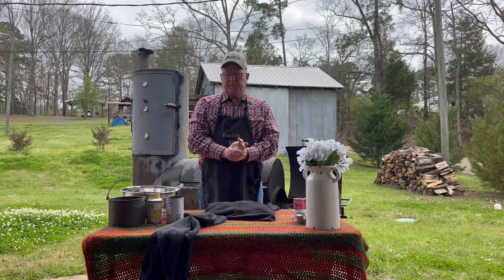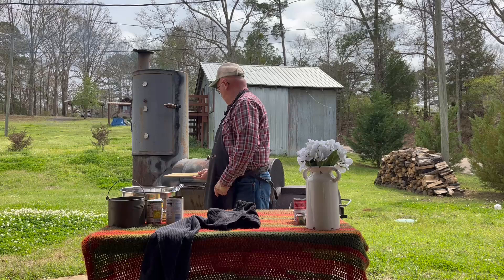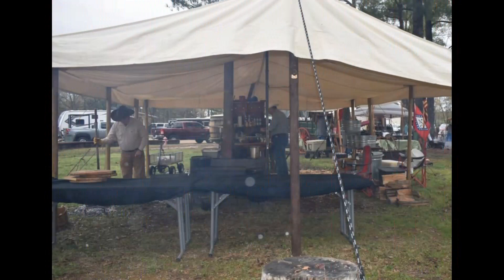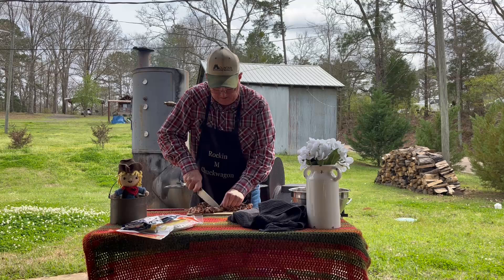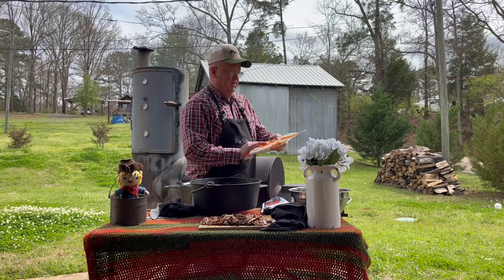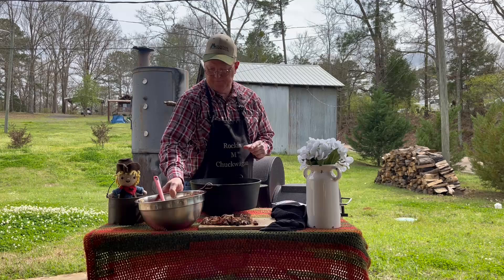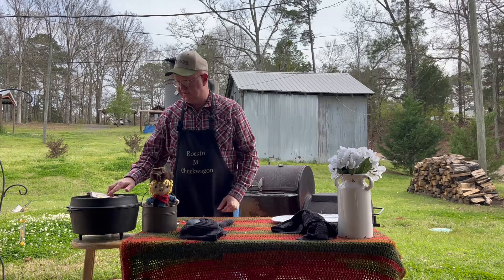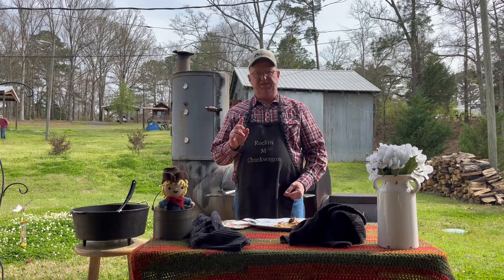Jeff's King Ranch Chicken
6 boneless skinless chicken thighs
1 chopped bell pepper
tortillas
1 can cream corn
1 can cream of mushroom soup
1 can cream of chicken soup
1 can rotel tomatoes
1 can green chilis
1 teaspoon salt
1 teaspoon pepper
1 teaspoon chili powder
1 teaspoon cumin
2 gloves of crushed garlic
2 cups cheese